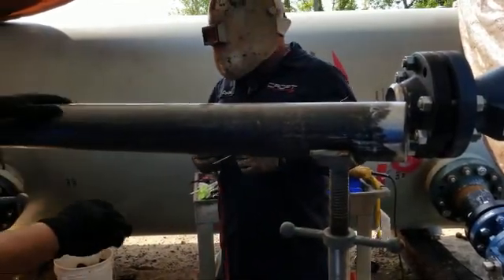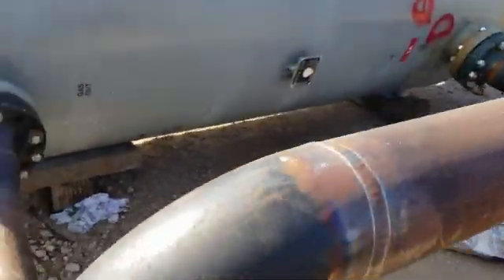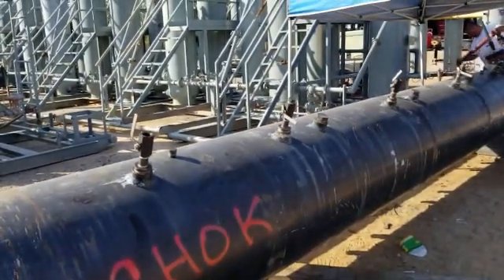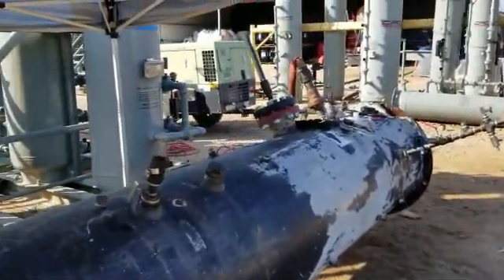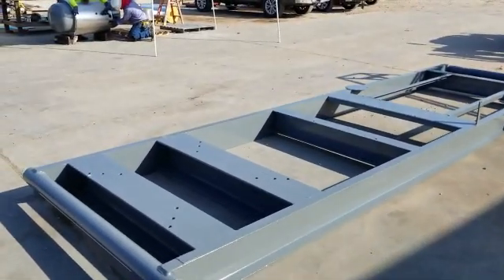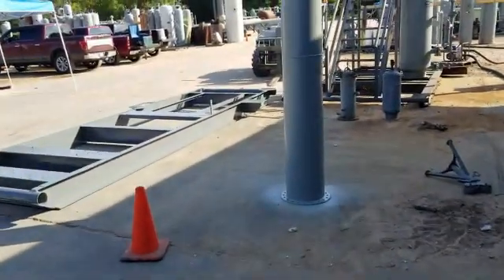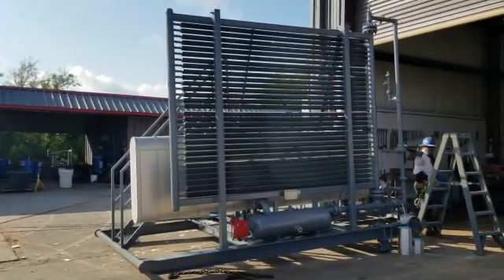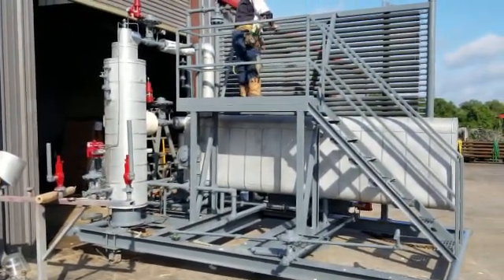Manufacturing Oil and Gas Process Equipment (VLOG)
Oil and gas processing equipment manufacturing. Describing hydro testing, painting and equipment manufacturing. Fuel gas conditioning, TEG units, and natural gas dehydration units.